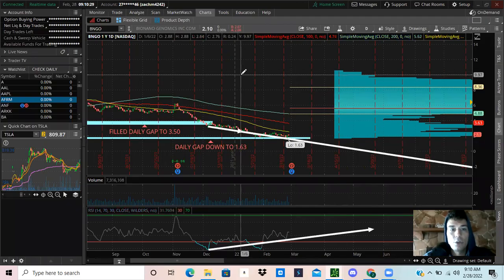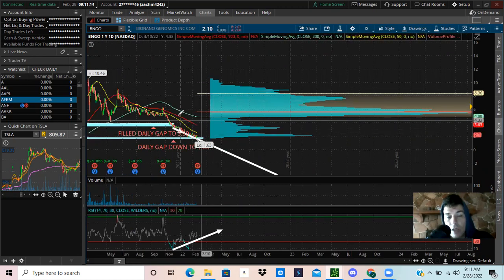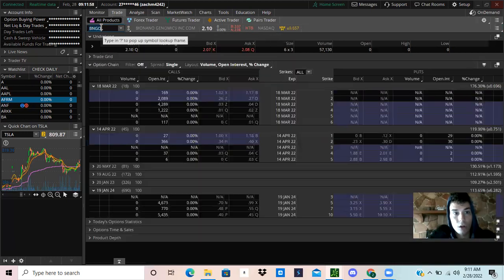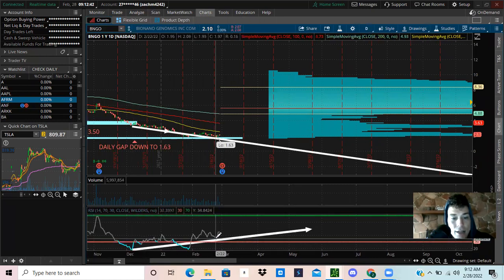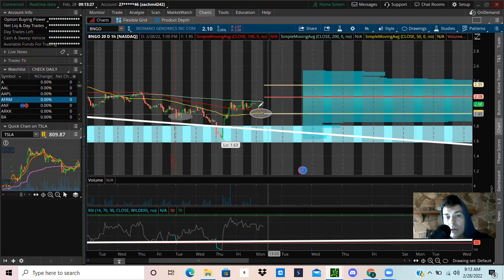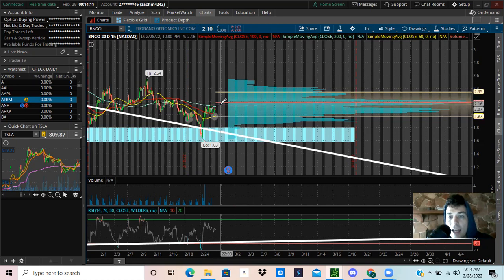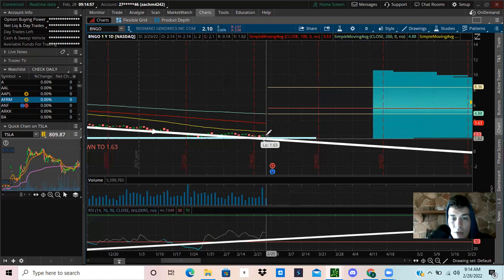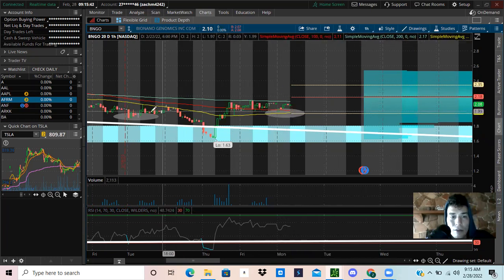BNGO Stock Analysis - GAP FILLED + Earnings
How does the stock perform to other stocks? Is BNGO a good investment? Should you buy the BNGO stock?

If you need a tutorial on how to do a debit spread I have one here for Think or Swim platform
If you need a tutorial on how to do a debit spread on robinhood here you go
If you need a tutorial on how to set a stop loss or trailing stop loss here you go